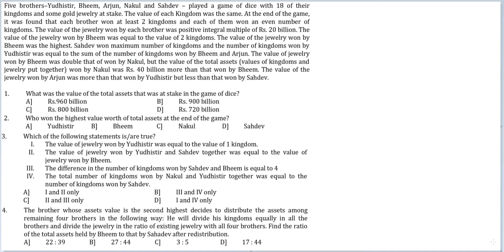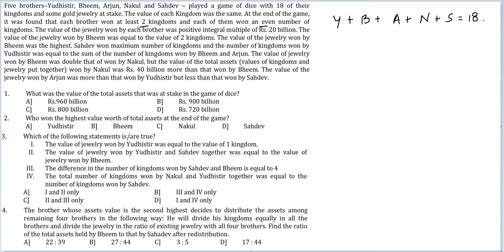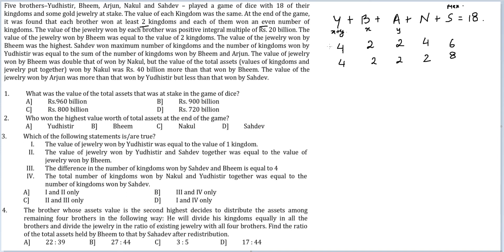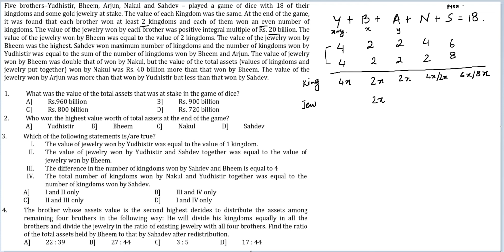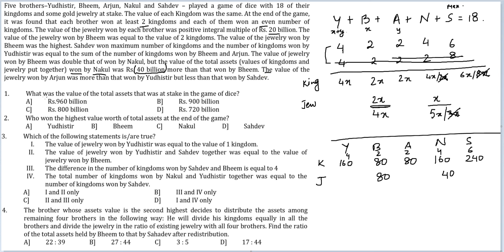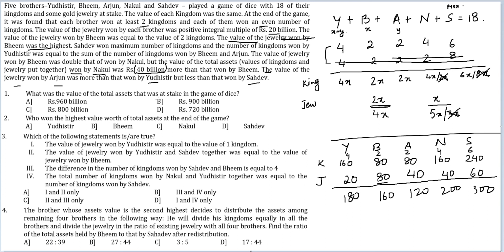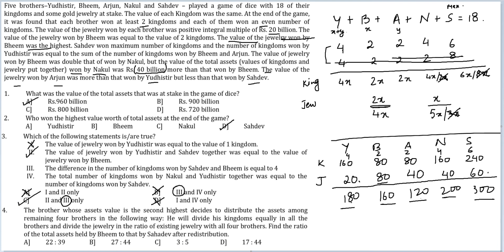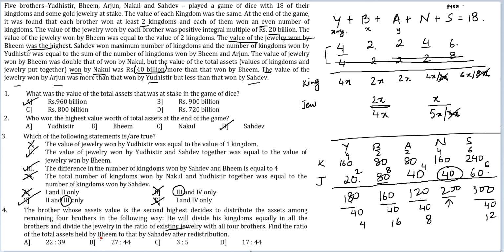DILR Set-171 | CAT 2026 Preparation | Anastasis Academy MBA Prep | 1.5K+ Views